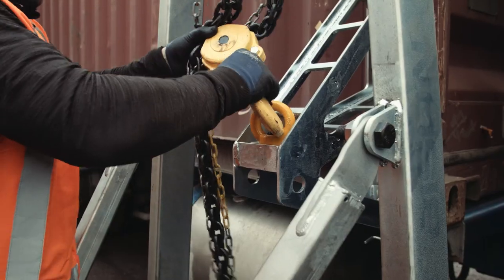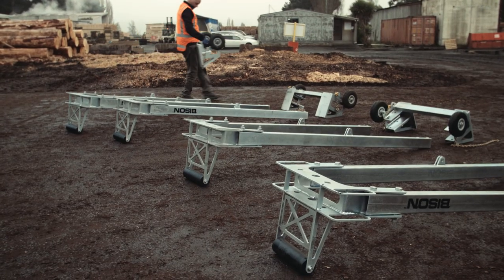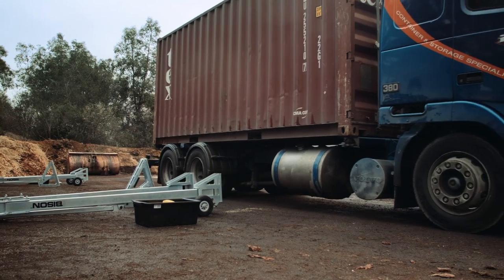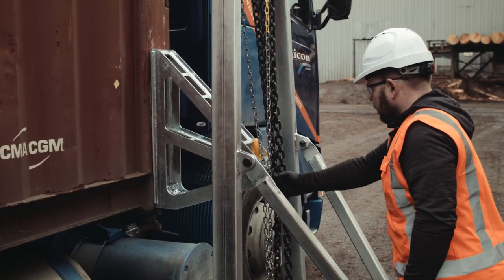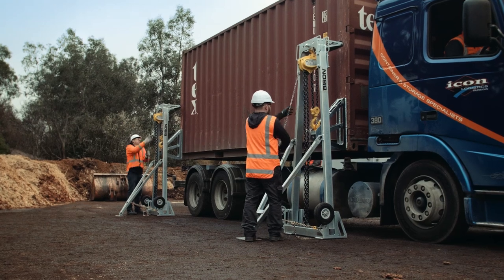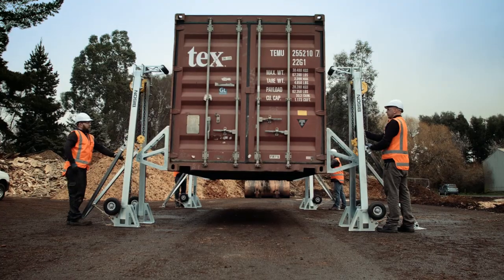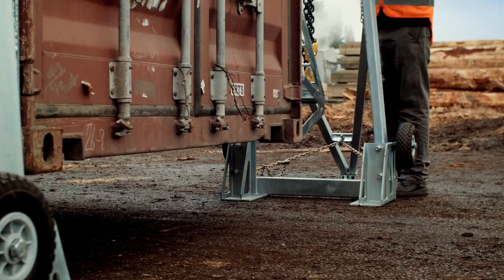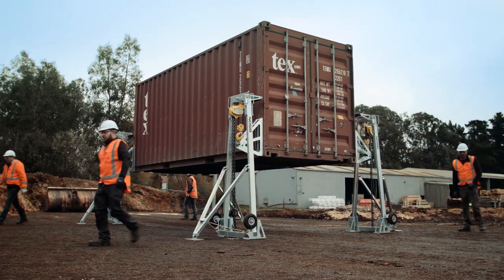Bison C-Lift M Series | Deep Dive Video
This video explains how to set up and operate the Bison C-Lift M10. You can lift shipping containers anywhere, anytime, with the most affordable container lifting jack in the Bison range.